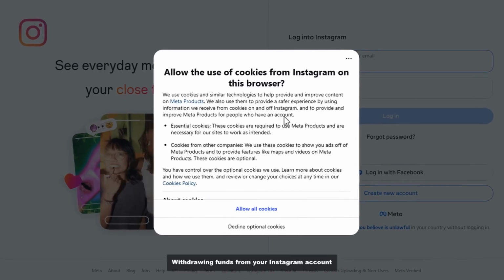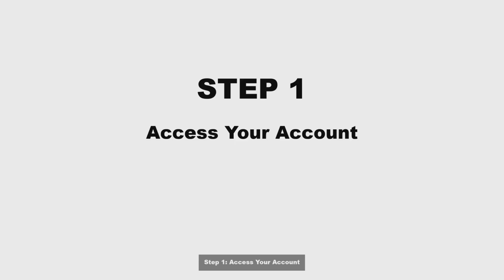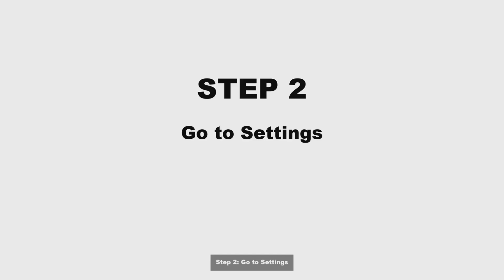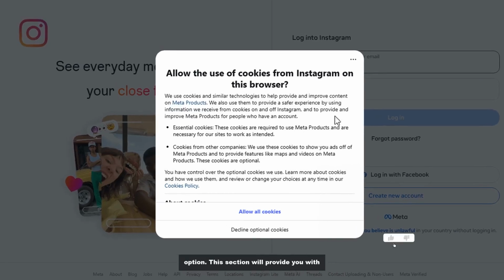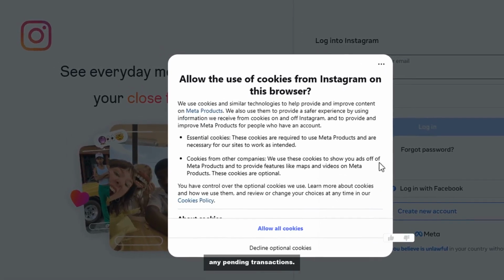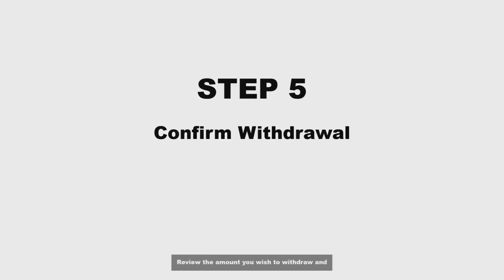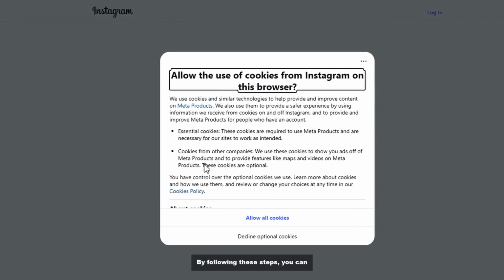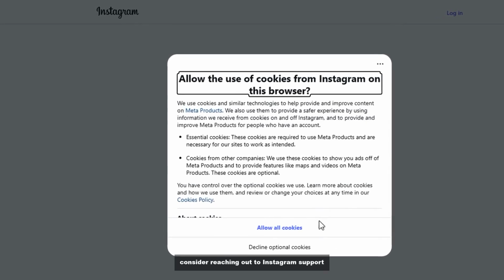How To Withdraw Funds Held By Instagram 2026 (STEP BY STEP)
In this video, we will guide you through the process of How To Withdraw Funds Held By Instagram 2026 (STEP BY STEP). If you're looking for a simple and effective way to access your funds, this tutorial is for you.